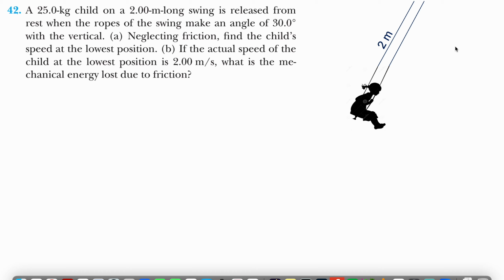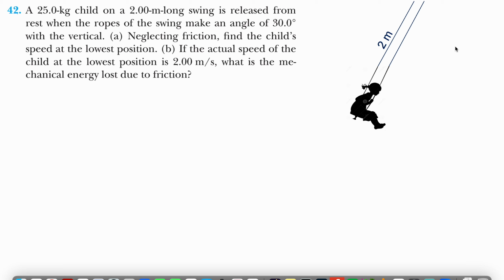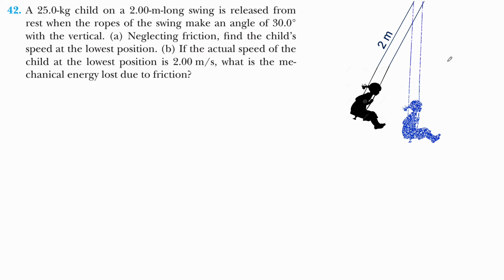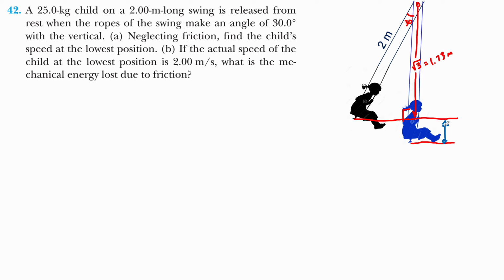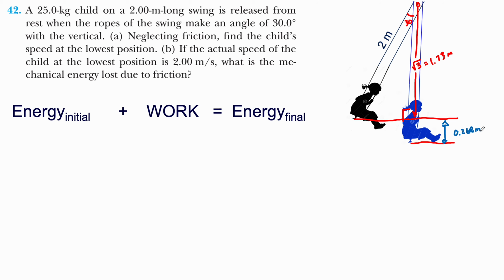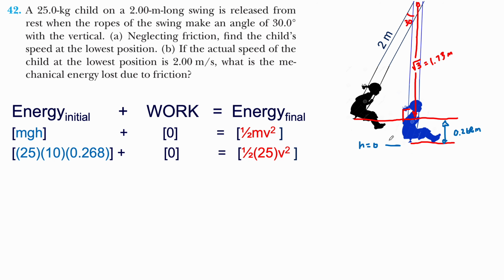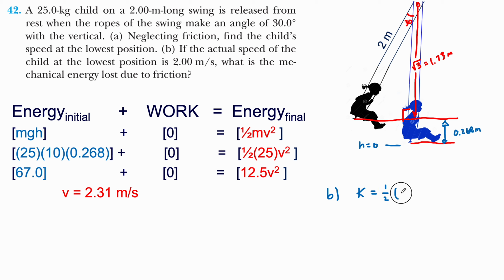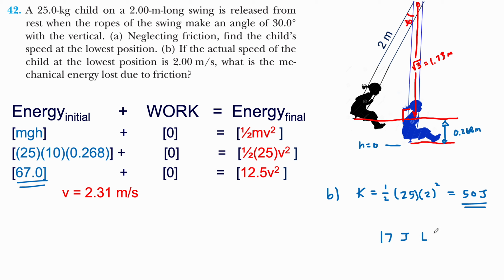AP Physics 1 Serway Ch05 #42